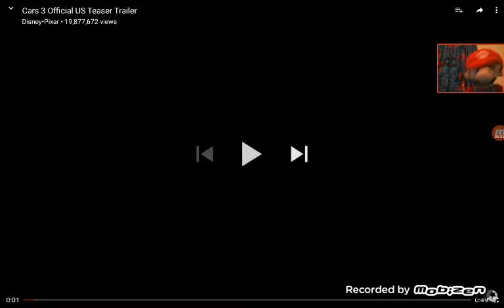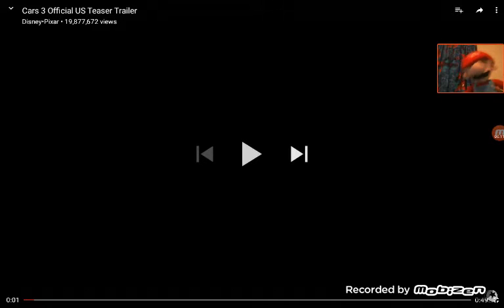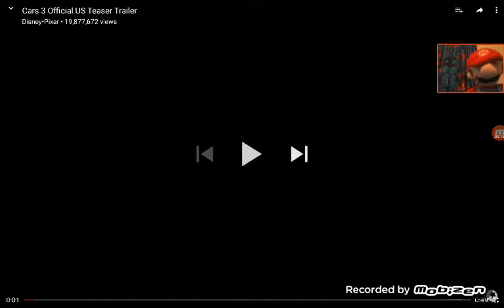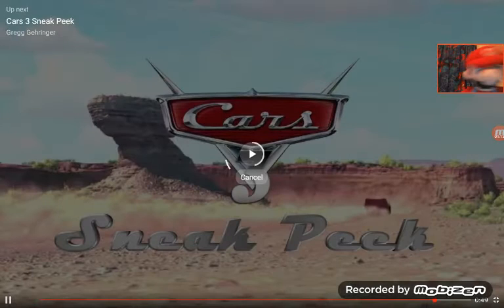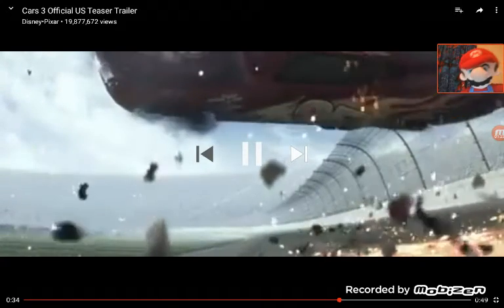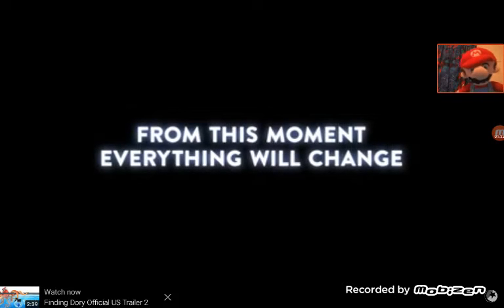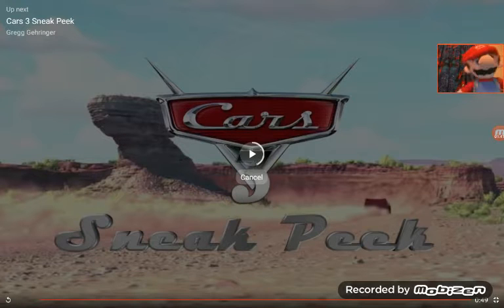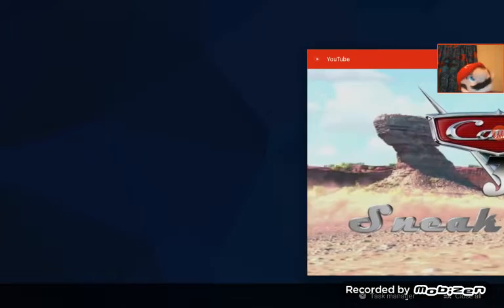O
Will he die or no find out when lt comes